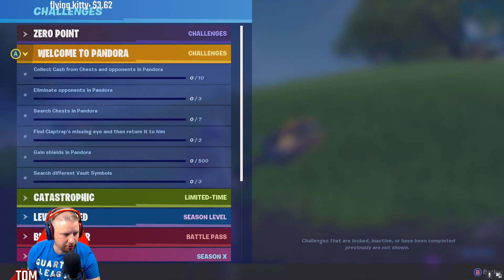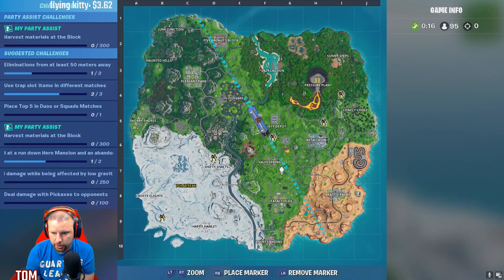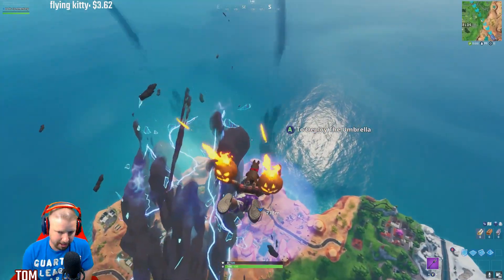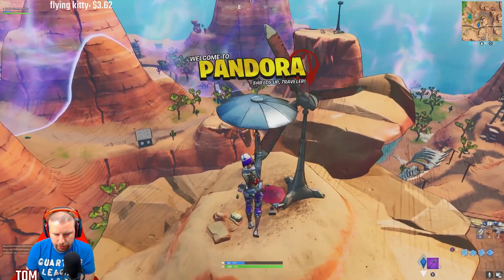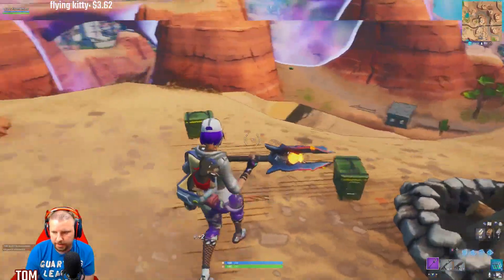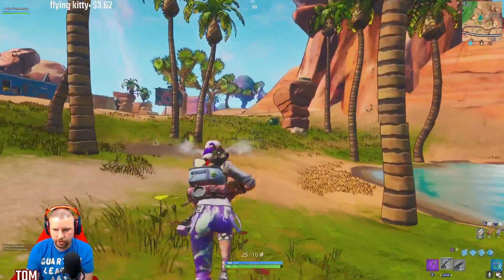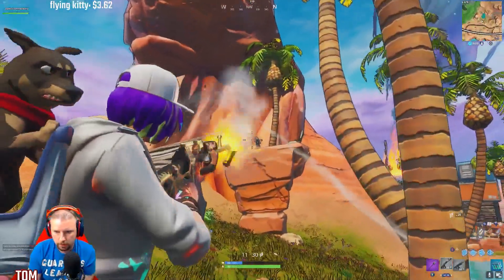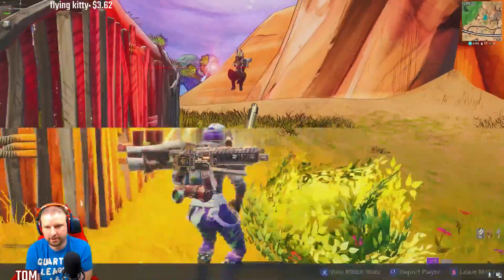FORTNITE WHAT IS PANDORA AND THE CHALLENGES EXPLAINED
FOLLOW ON TWITCH.TV/DADSCOMMENTARY
COLLOECT CASH FORM CHEST AND OPPONENTS IN PANDORA
ELIMINATE OPPONTETS IN PANDORA
SEARCH CHEST IN PANDORA
FIND CLAPTRAPS MISSING EYE AND RETURN TO HIM
GAIN SHILELDS IN PANDORA
SEARCH DIFFERENT VAULT SYMBOLS